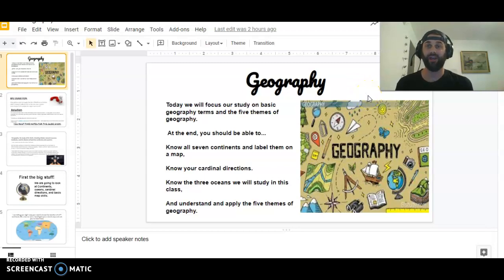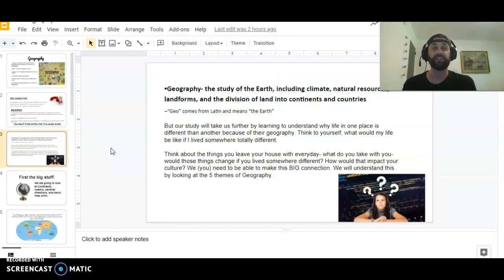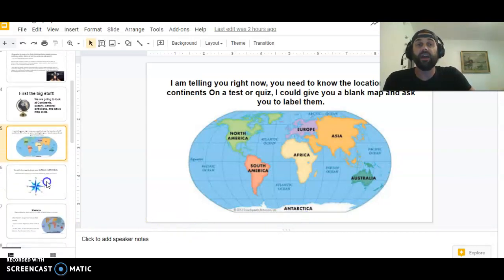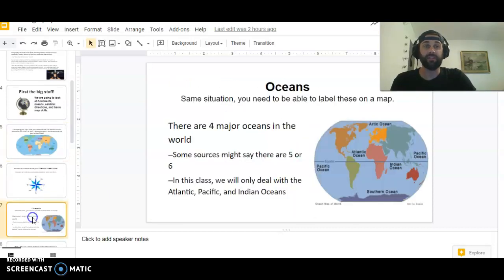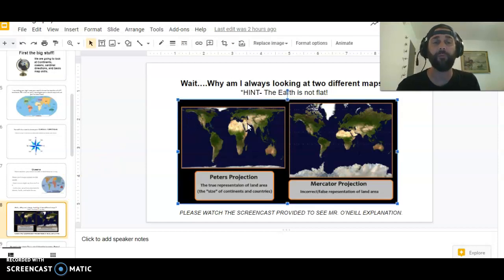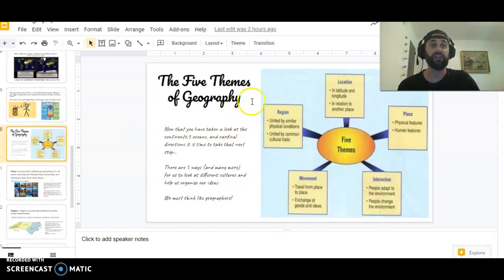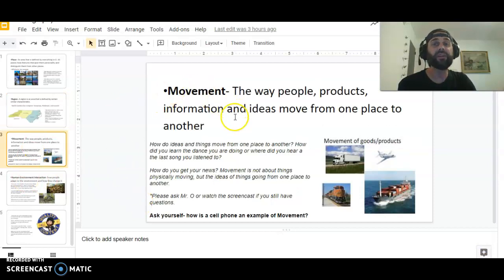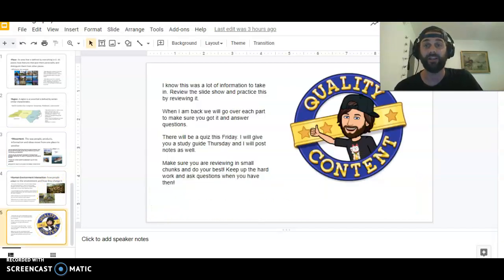Geography Slideshow Screencast